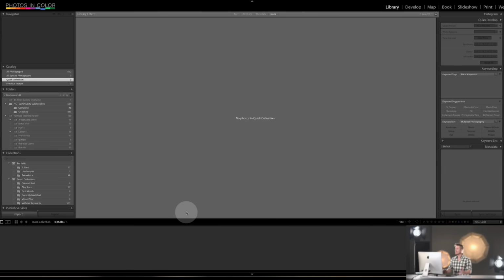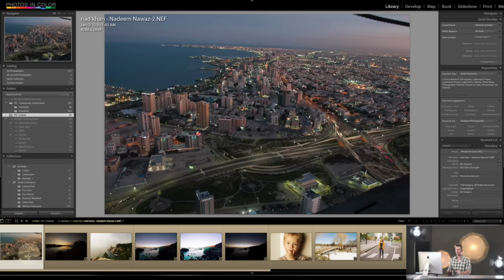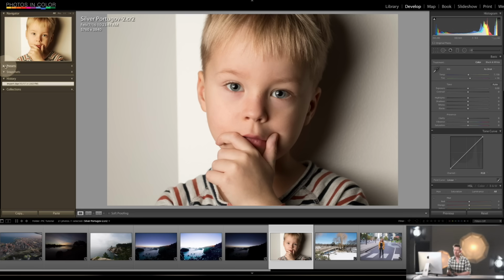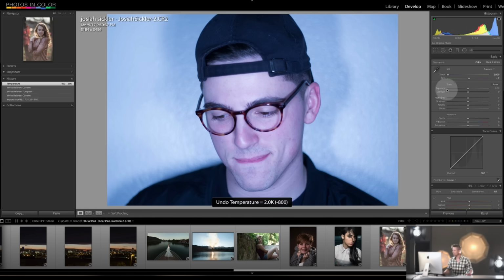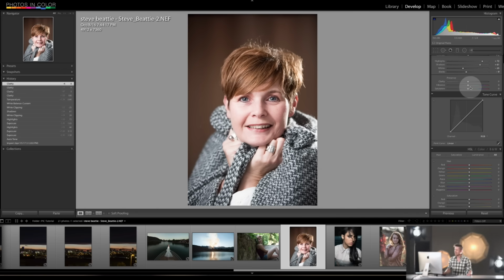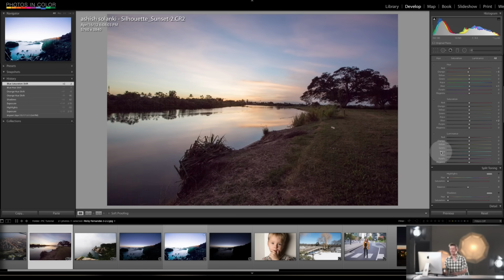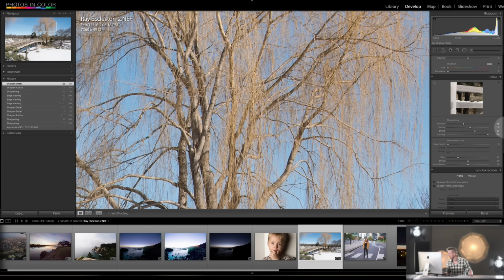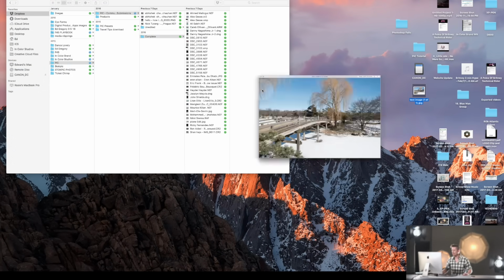Lightroom Tutorial for Beginners - Overview of EVERYTHING in 15 mins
This is an overview of everything in Lightroom that you will want to know if you are just starting out. remember this is a way for you to get started in Lightroom quickly but is not meant to be a full Lightroom tutorials for beginners. I have an entire Lightroom training course on my youtube channel so be sure to check that out including Lightroom editing in Lightroom CC

This Lightroom tutorial for beginners has loads of Lightroom tips and tricks and well as a clear overview of what Lightroom is. I am using Lightroom CC in this tutorial but a lot of elements are the same across all versions of Lightroom.

15 Days until my BIG NEWS!
To be the first to know the big news go and sign up together notified.

In this Lightroom tutorials for beginners you will learn the basics of Lightroom editing. This Lightroom tutorial for photographers Includes Lightroom tips, Lightroom editing techniques and lightroom color grading. Lightroom organization and lightroom editing is included.

The best camera backpack EVER!
My Main Camera
My Vlogging Camera
The Las Mic I Use
On Camera Mic
The Nikon lens that does magic
Best wide angle lens
The everything lens
My Little drone
The BEST Gimbal ever

► SOCIAL MEDIA!